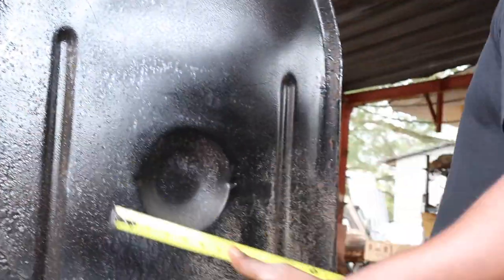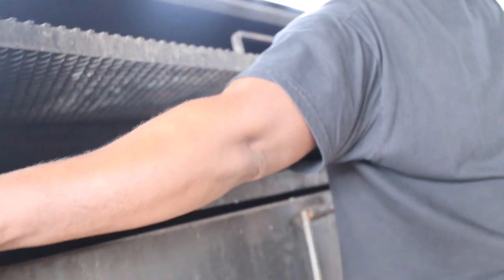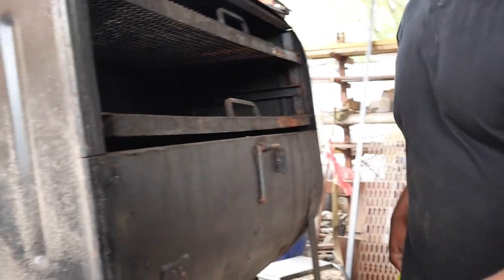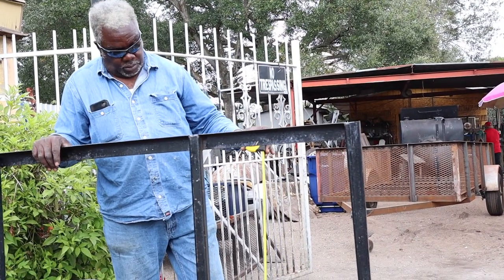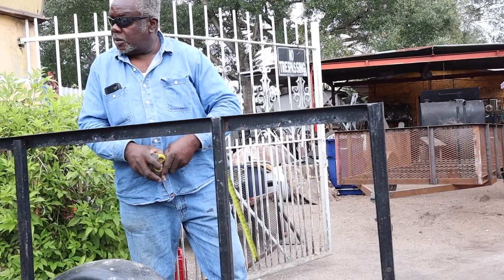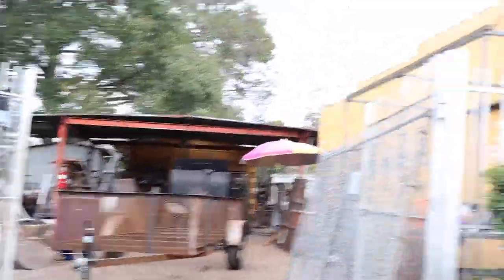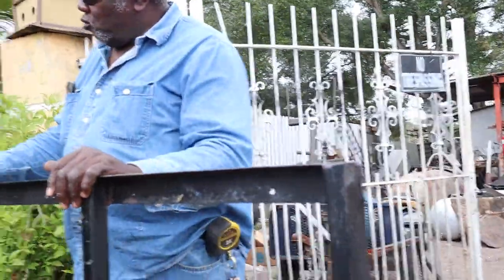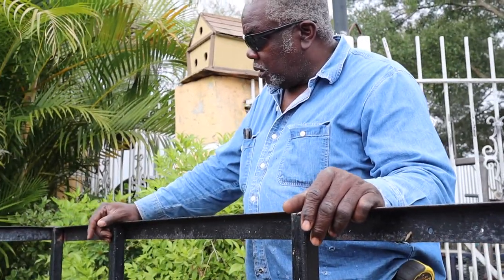SMOKER BUILD🥩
HOW TO BUILD A SMOKER